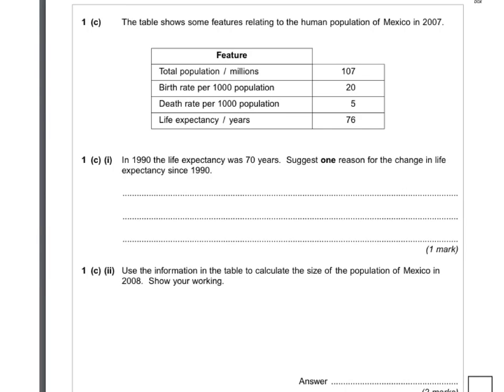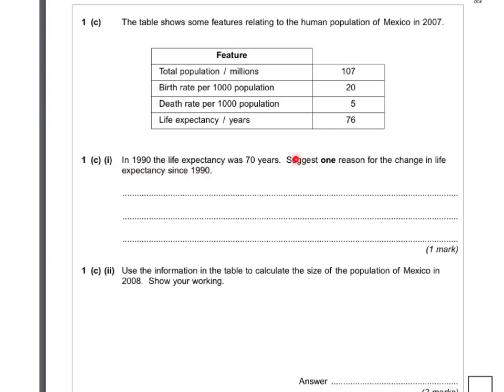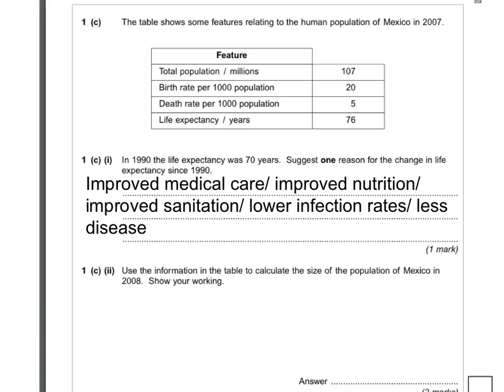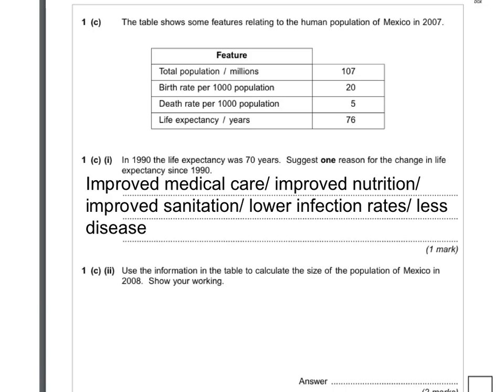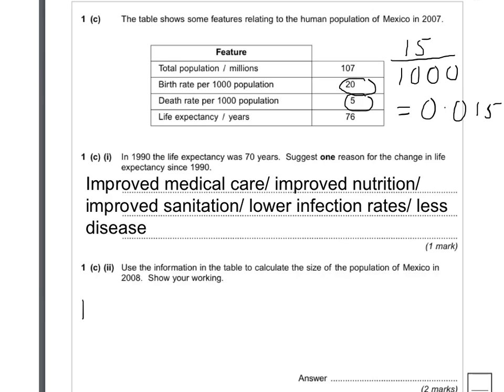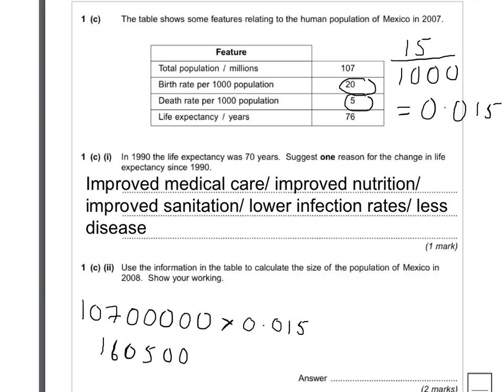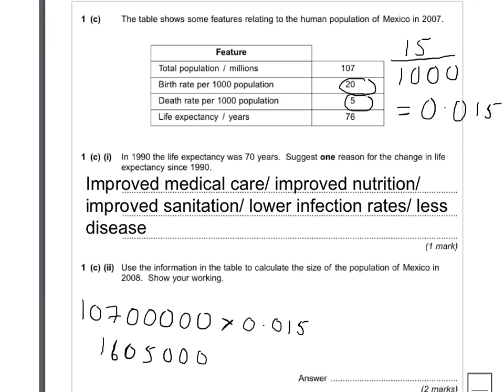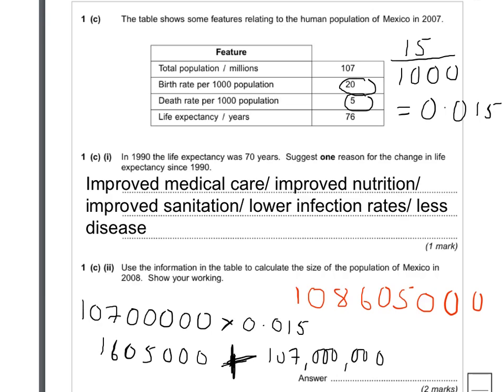Biol 4 January 2011 - population calc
Calculating a population of a country knowing the birth and death rates